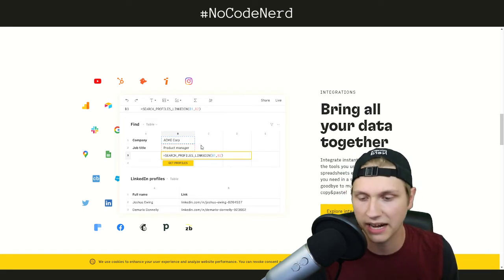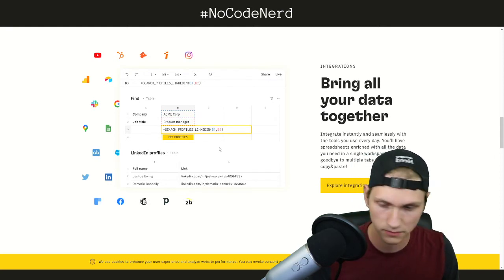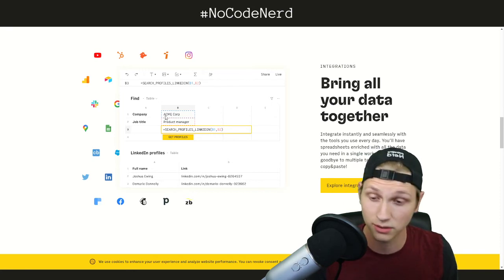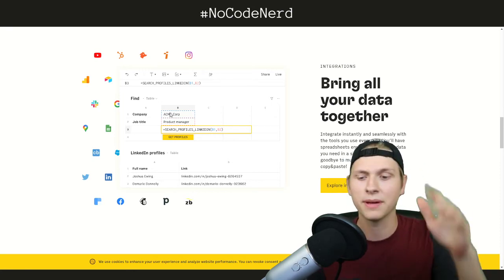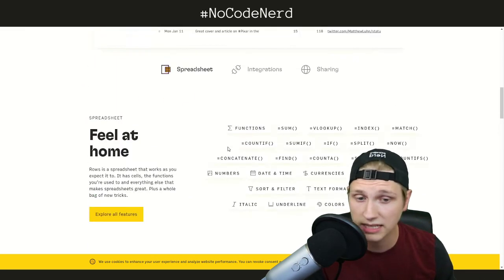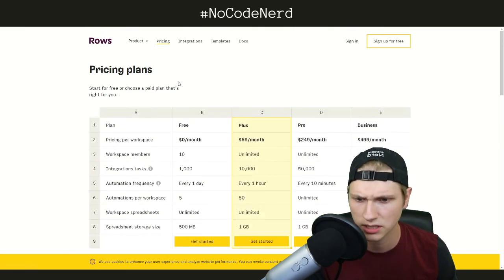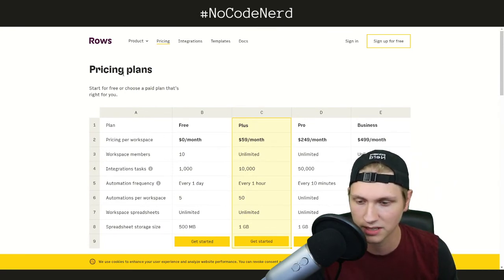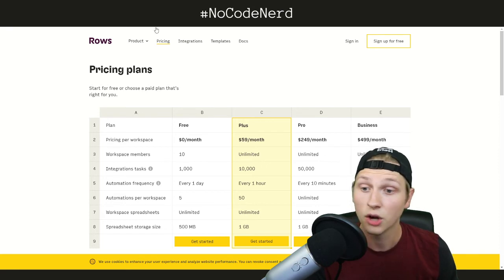NoCodeNerd | Rows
This is such a crazy tool. It's like a spreadsheet, but it has built-in integrations to connect data from all over the place.

I'm extremely excited to start playing around with it.